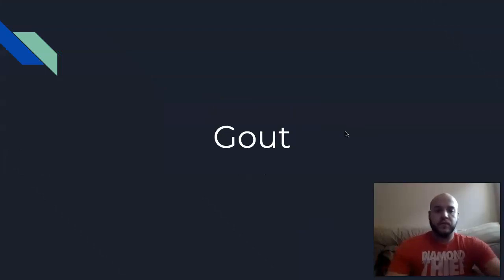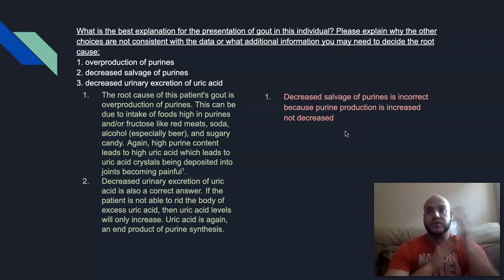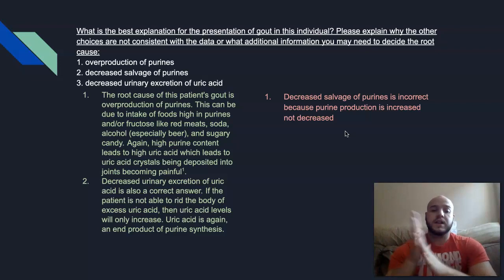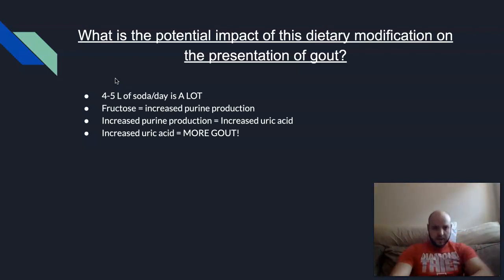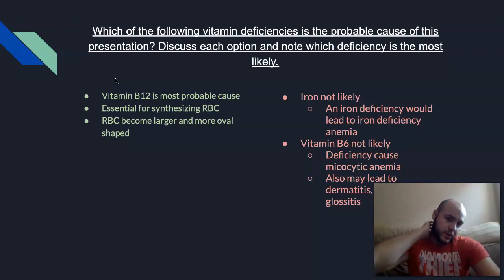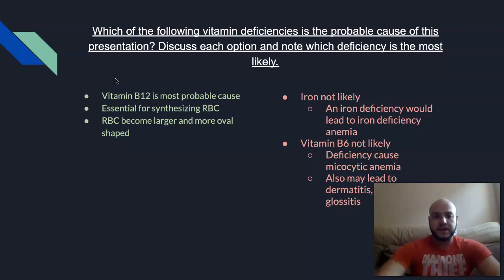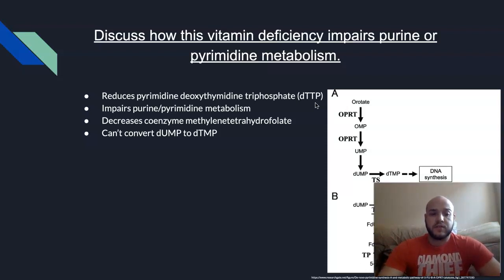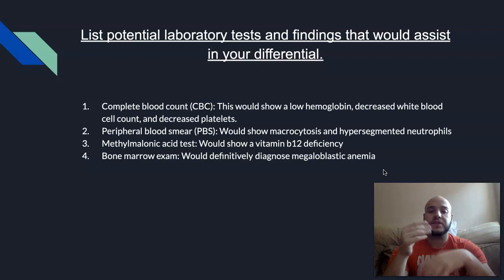Case Connections Unit 4